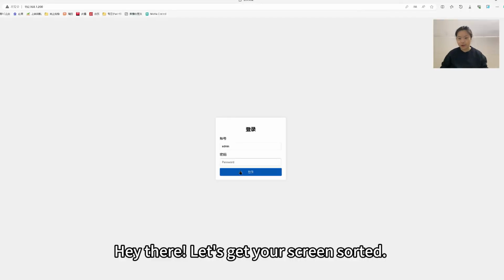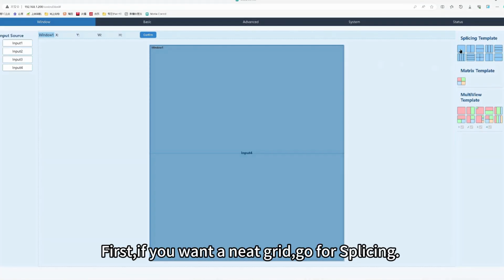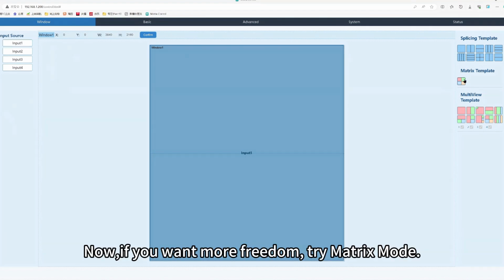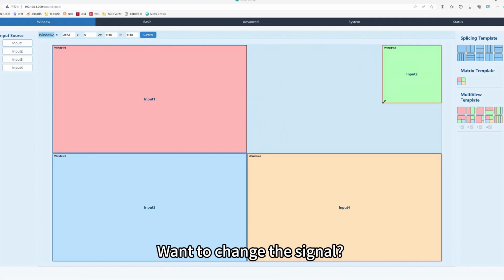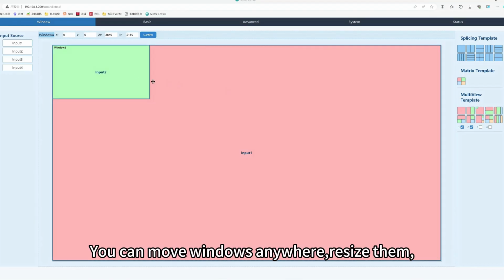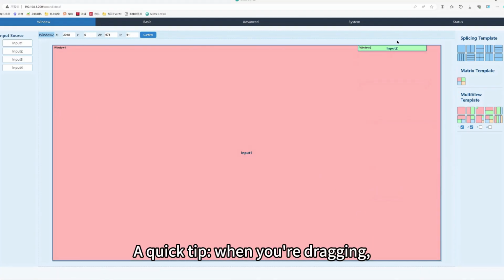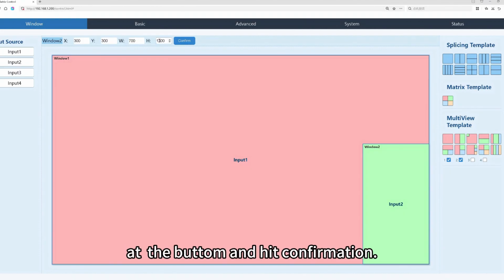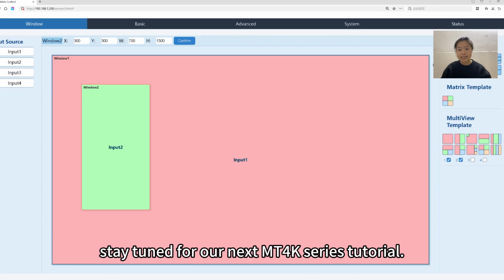How to use 4K HDMI Video Matrix Multi-windows Function and Web-Version Upper PC For Control